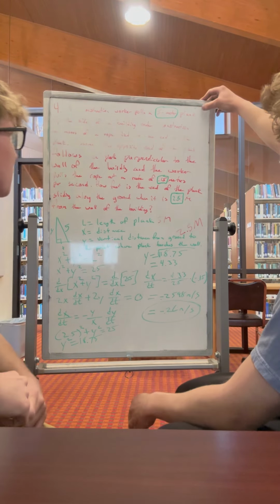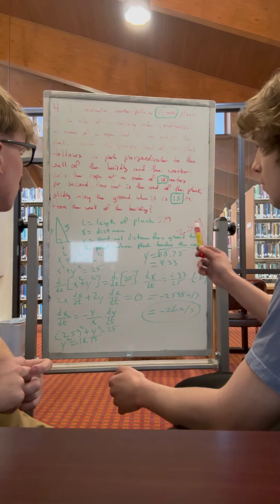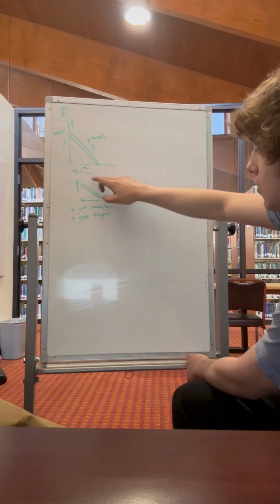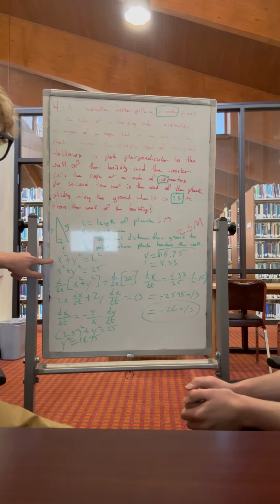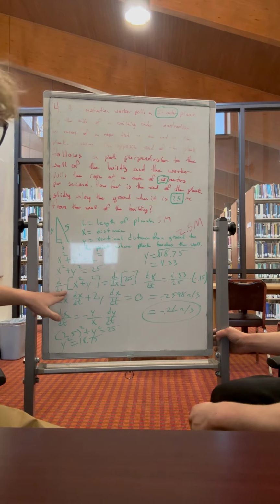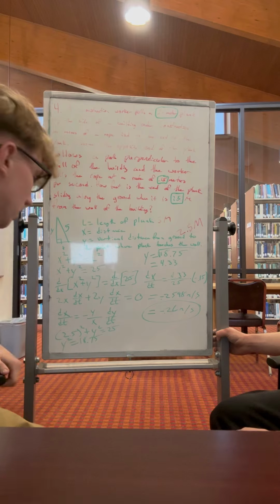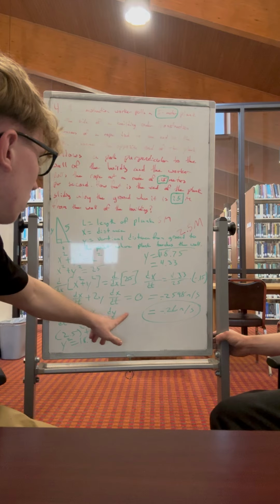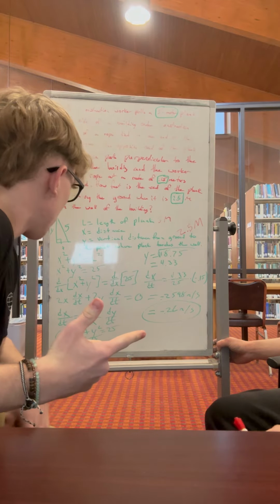Calc 1 Project